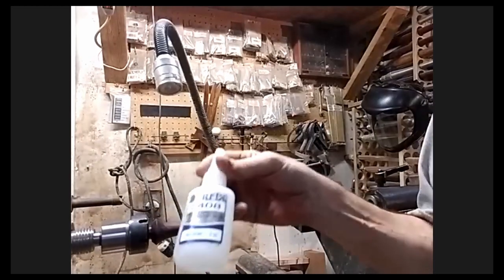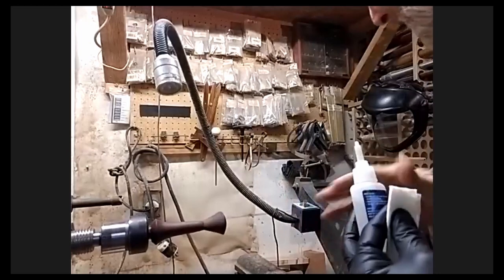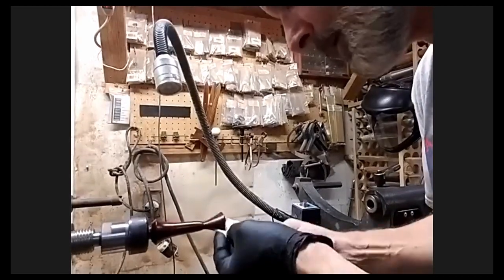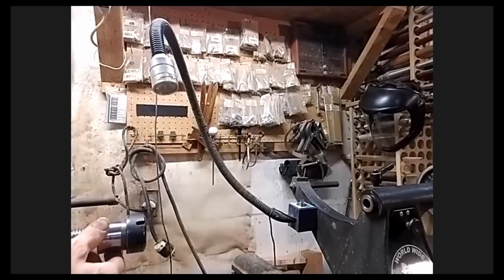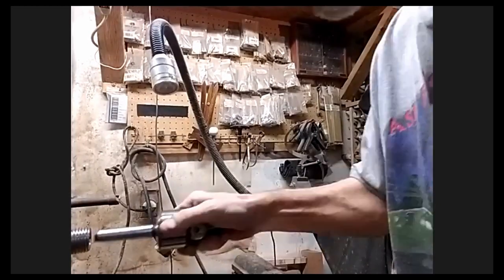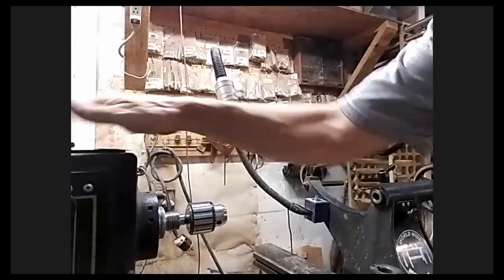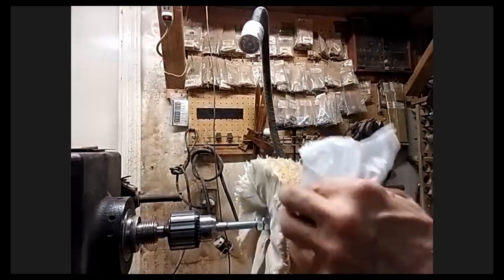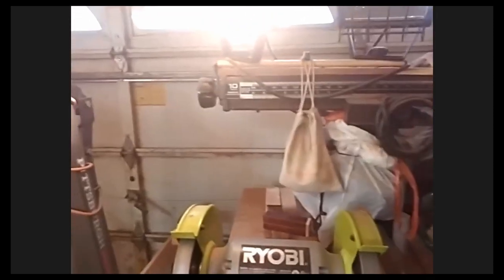2021-07-07 DEMO: Using 3408 & Vonax with Dane Chandler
In the 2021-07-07 World Wide Wood Turners meeting, Dane Chandler took our education a bit further.    We have had discussions on using 3408 as a finish, but in this video,  Dane reviewed using 2408, then extended the tutorial to using the polish Vonax.   He showed how using Vonax on a 3408 finish will  create an incredible final product.

Watch the video and see if you agree.